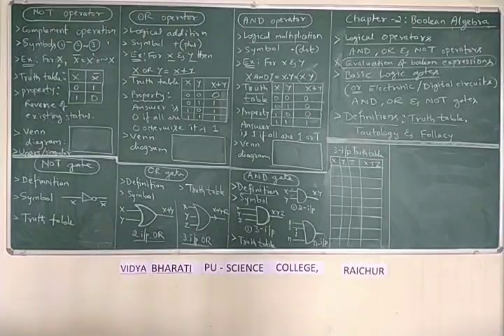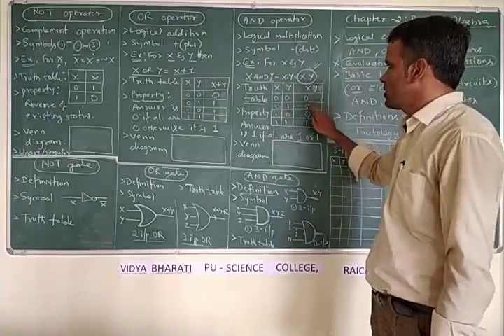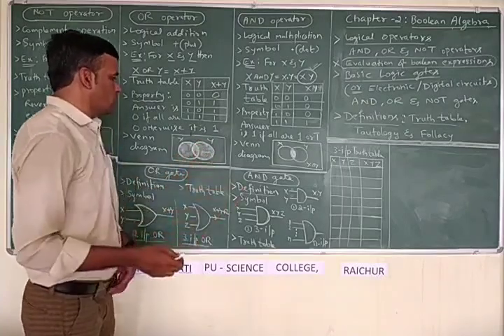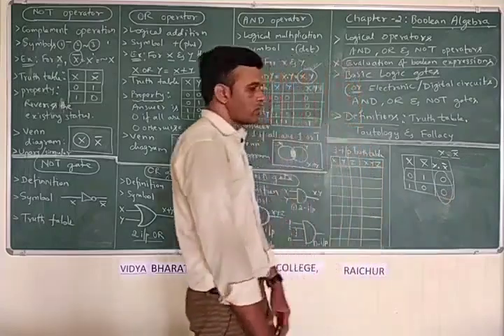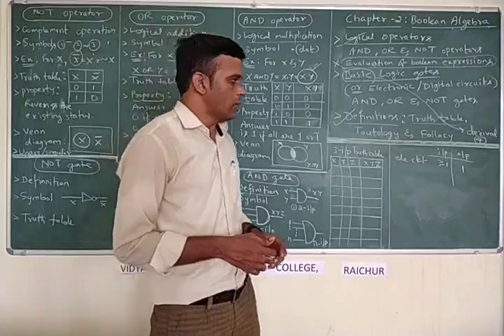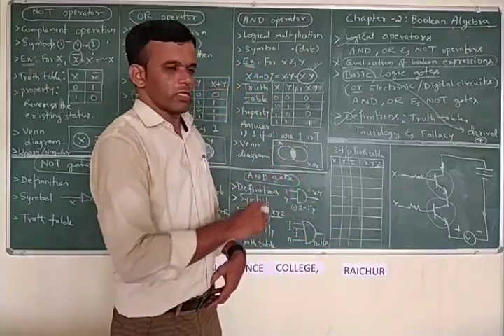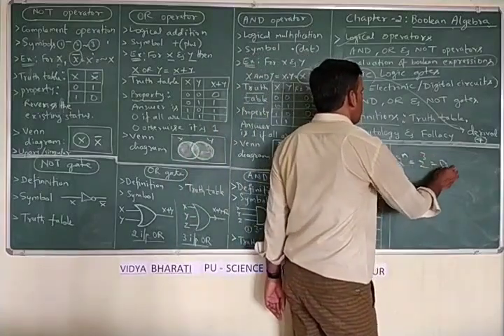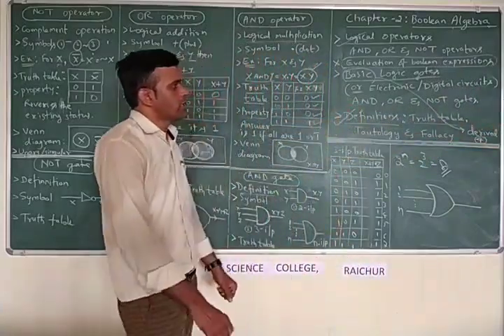VBPU college RAICHUR. boolean algebra: video 2: logical operators & basic gates. PUC 2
By : Manjunath Patil
Vidya Bharati PU college RAICHUR.
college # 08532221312